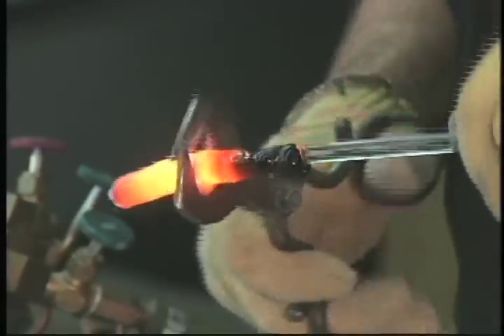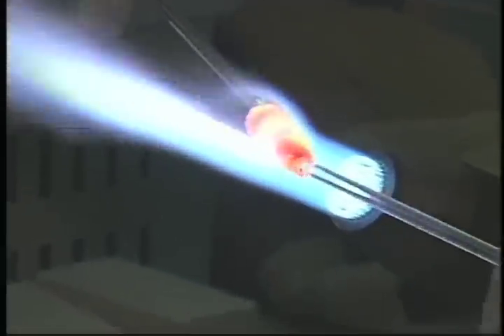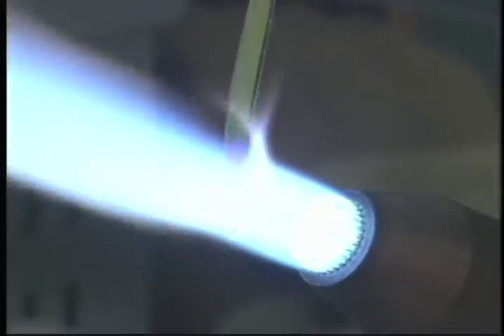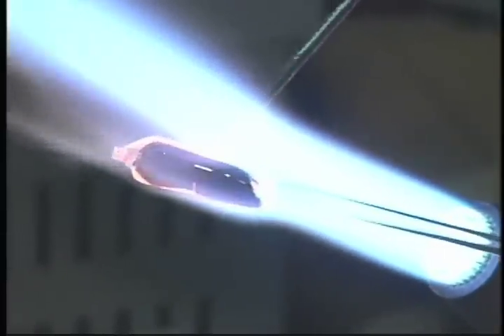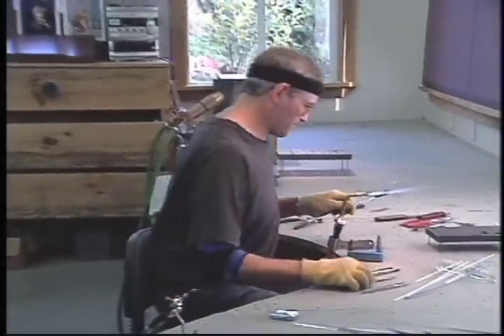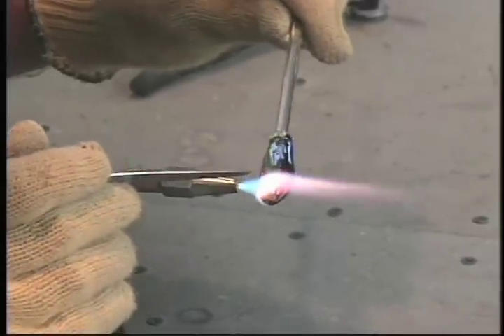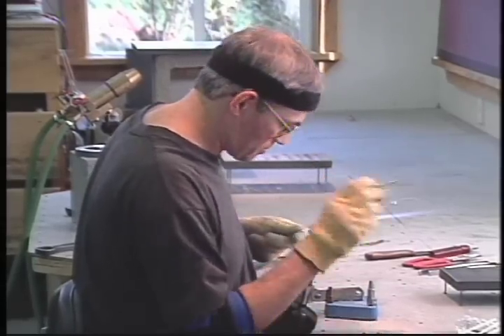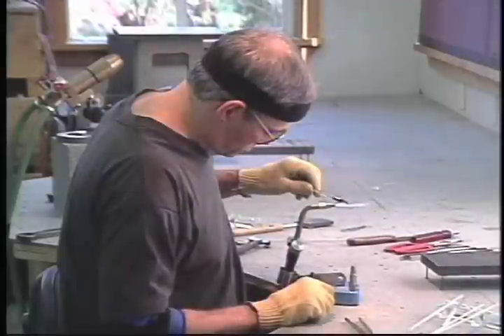Dichroic Flameworked Fish with Milon Townsend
Using tubing encasement and a strip of dichro, Milon Townsend demonstrates a great way to fabricate flameworked fish. A colored glass rod is popped into a small clear tube. They are melted together, and then the dichroic strip is applied on top of the tubing. This protects reactive colors from the heat of the flame so that the consistent color is maintained throughout the piece.  This little lesson is an excerpt from our very first video, "Teamwork, Technology & Scale". To this day, i still think that this DVD illustrates the largest variety of techniques, as well as letting you get to know the artist himself.

If you would like to purchase the DVD, it's available on Milon's or you can get it from me